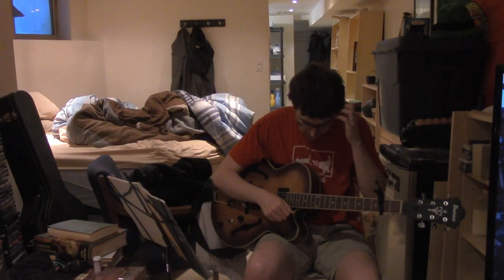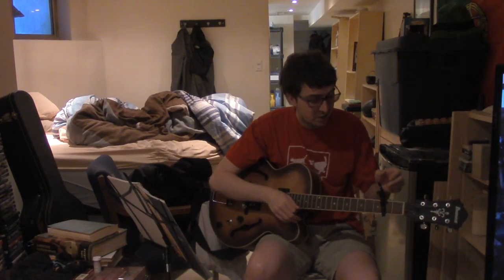exit music on 3 guitars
radiohead, exit music (for a film), ibanez, beaver creek, epiphone, semi hollow body, acoustic, guitar, guitars, all rights to owners, i do not own this, covers, practice, toronto, benbola